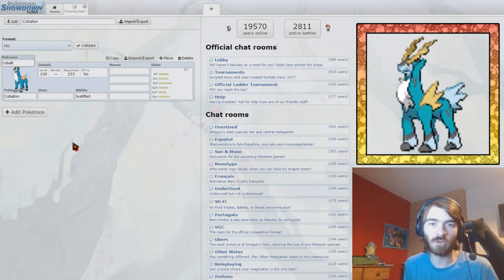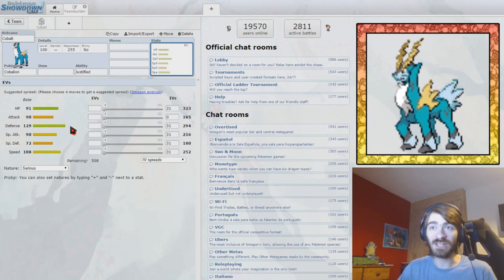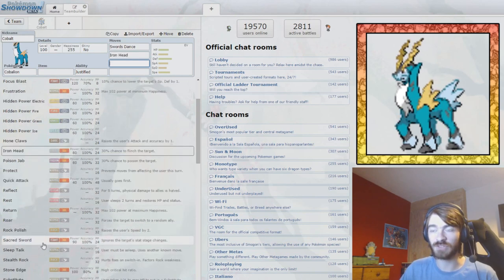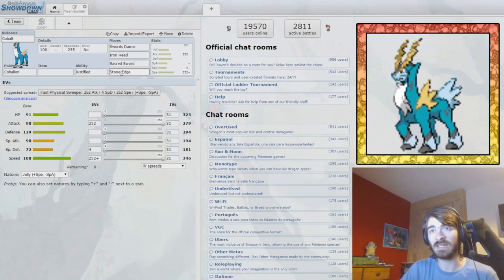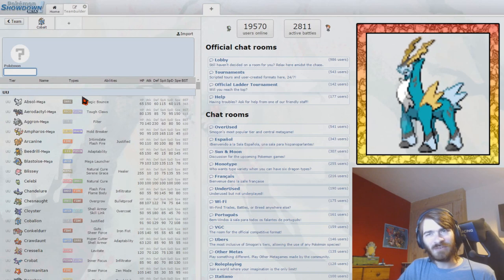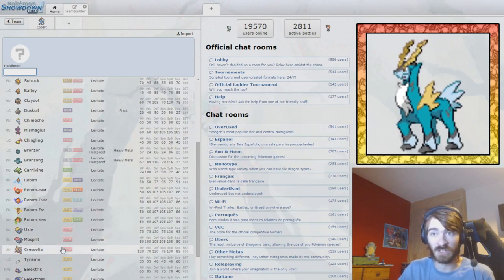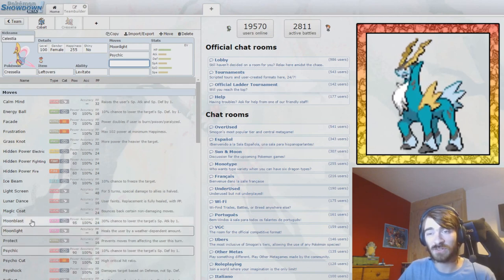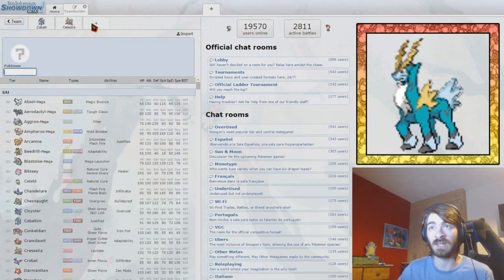Pokemon Showdown Team Building #60 Cobalion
Cobalion has my favourite Typing of the Pokemon Series so far With Steel/Fighting (Kommo-o May change that). Can we turn this Legendary leader of the swords of justice into the ultimate sweeper?